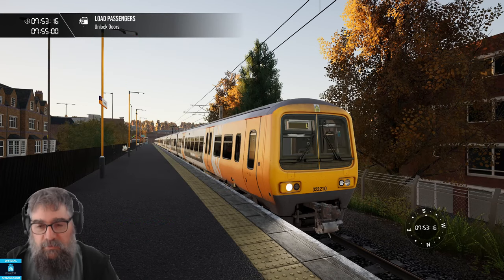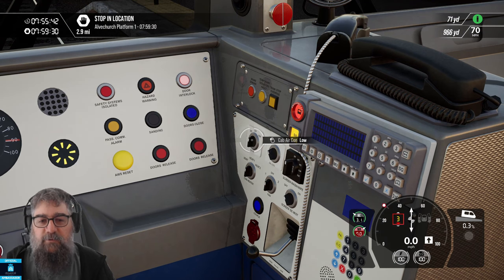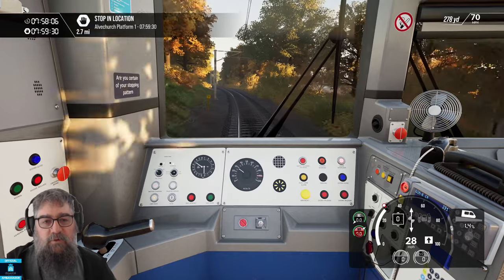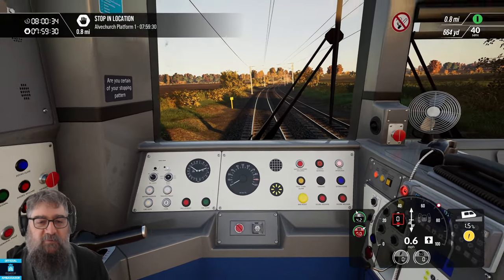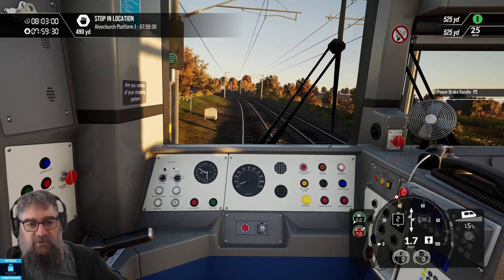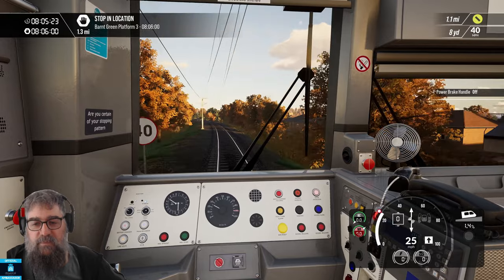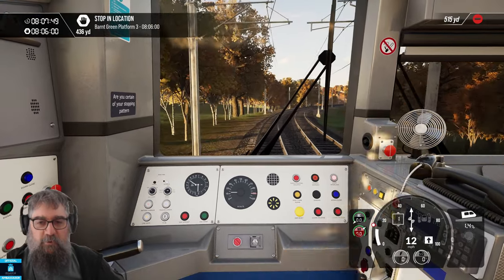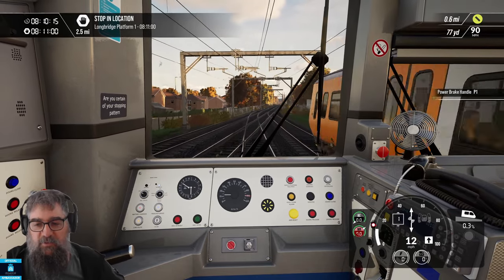TSW3 Cross City Class 323 How To Drive Tutorial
In this video I will take you through setting up, starting and stopping the 323 including safety systems GSMR and Guard's panel. We will learn about powering and braking and train handling as well as how to recover from brake demand after safety systems triggering including Vigilance - the thing that stops you sleeping and TPWS (train protection and warning system) - the thing that stops you being too naughty. If you're serious or simple in your approach to train driving this is the tutorial for you from an in real life railway person. The 323 operates on the West Midland Railway Cross City line operated by West Midlands Trains.